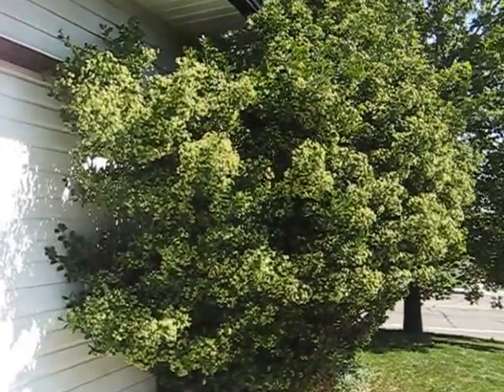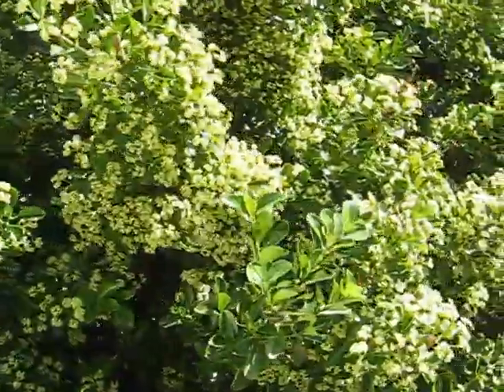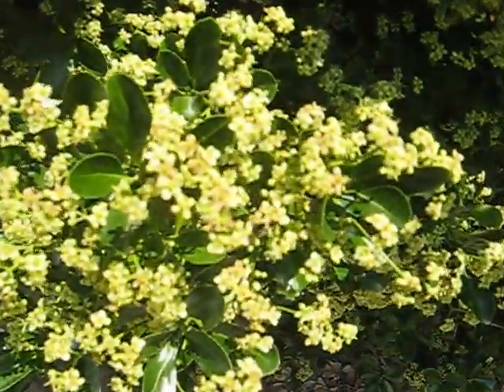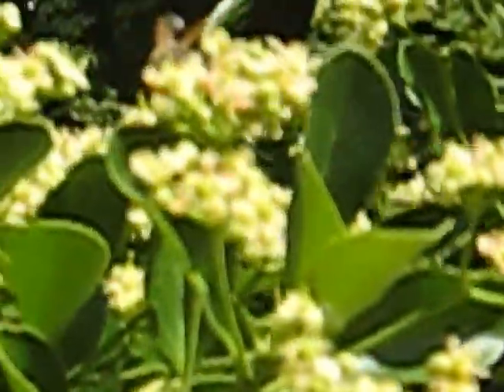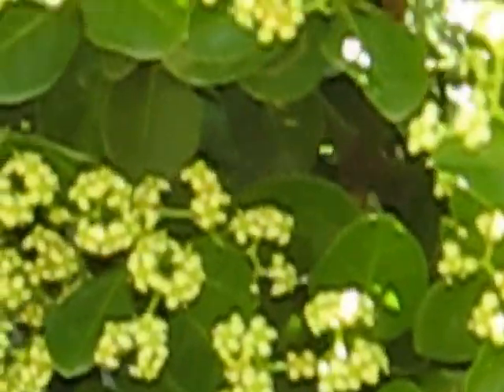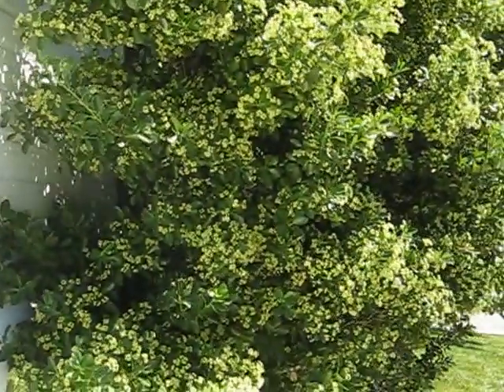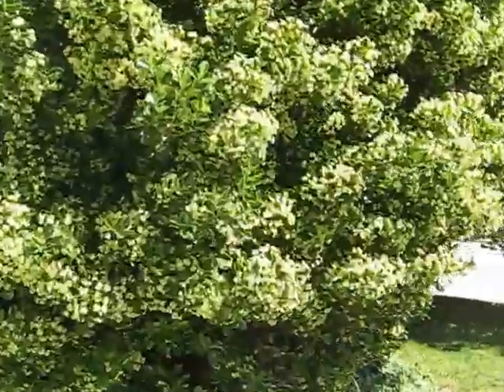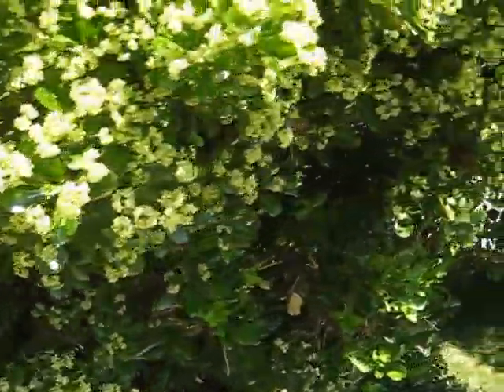Predatory wasps attracted to Euonymus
Predatory wasps are attracted to Japaness Euonymus. And some planting tips.